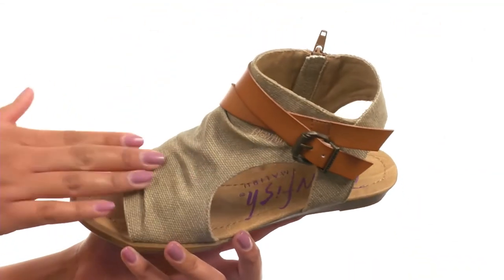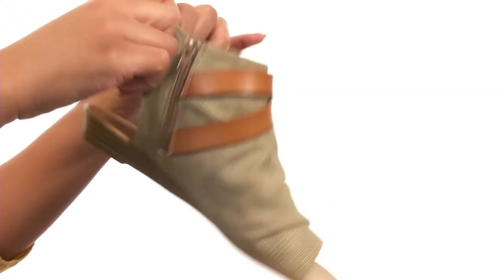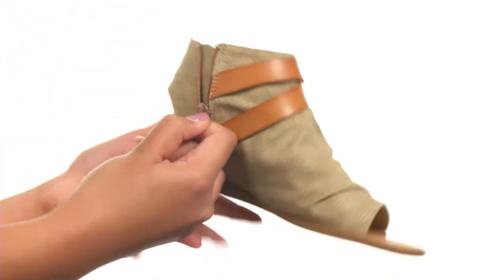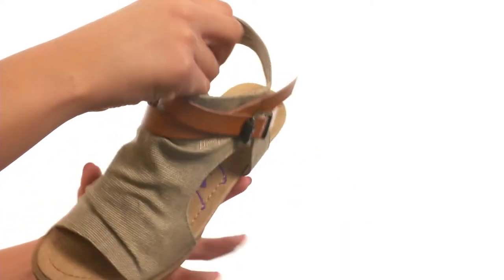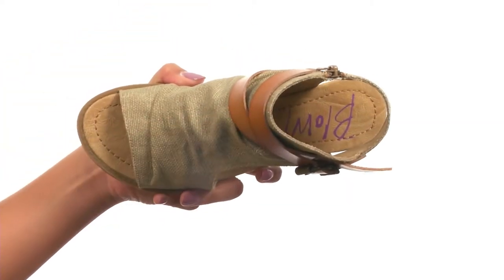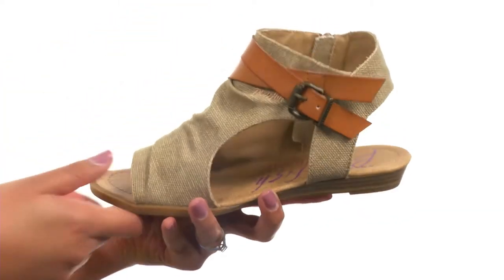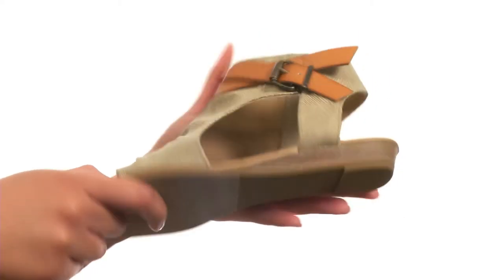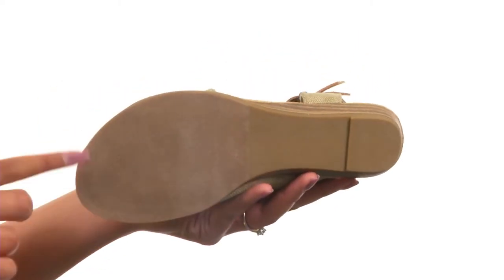Blowfish - Balla SKU:8629766